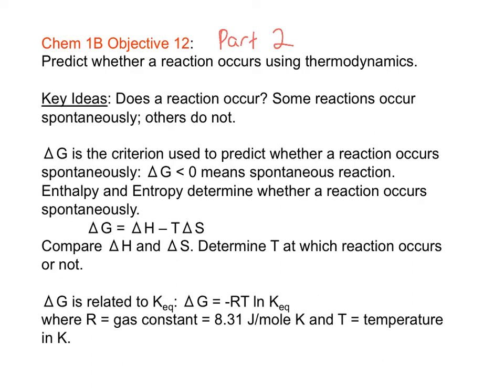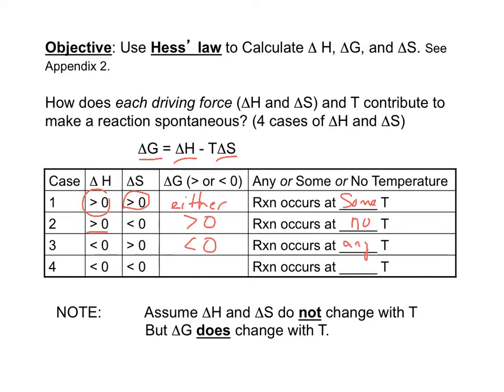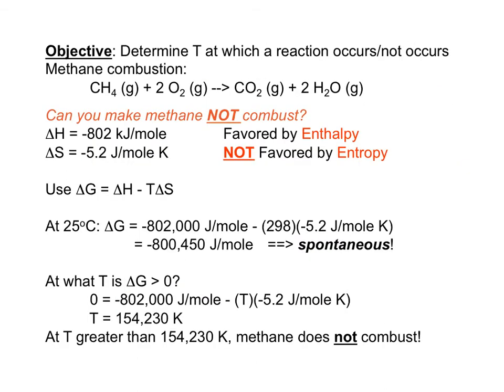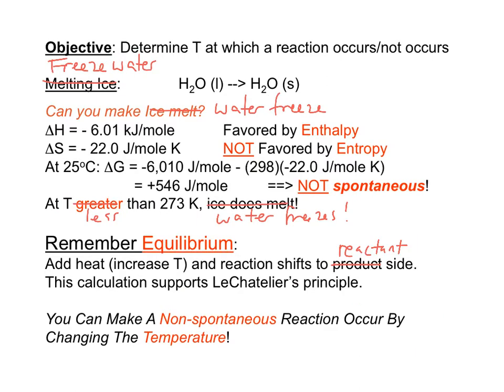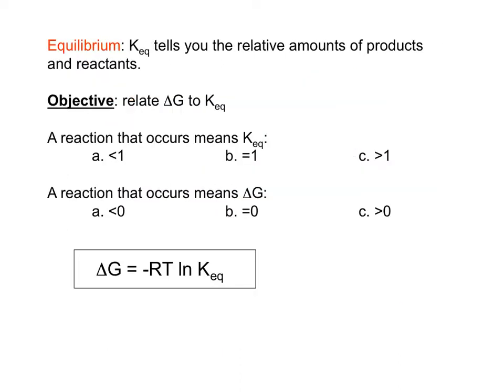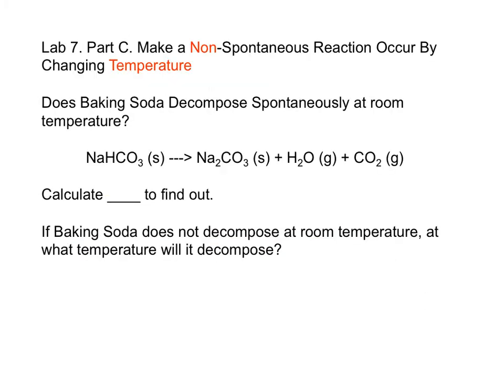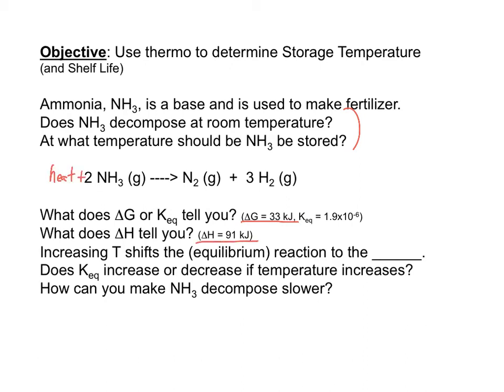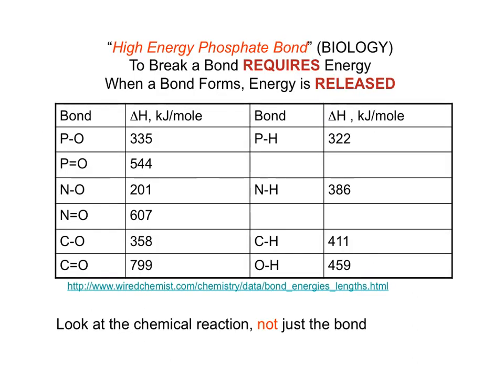Spontaneous Combustion, Part 2